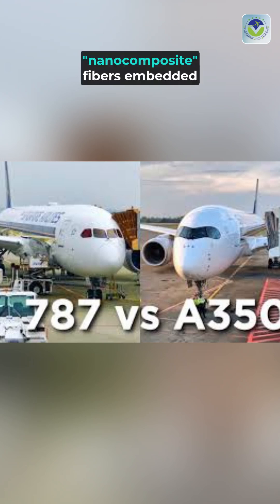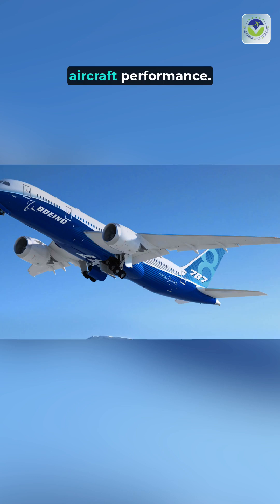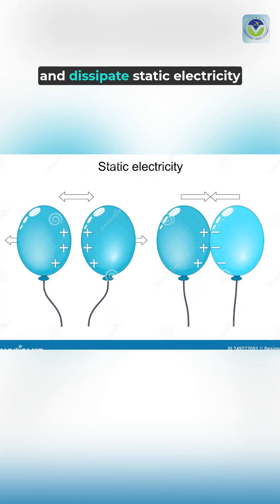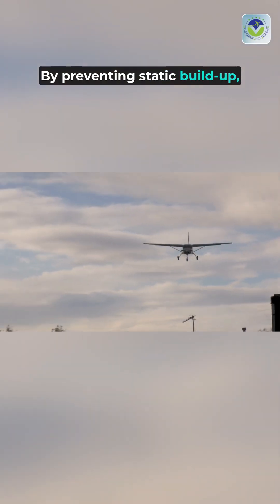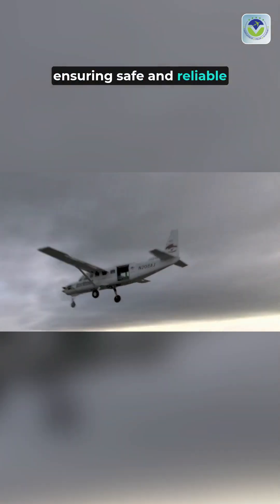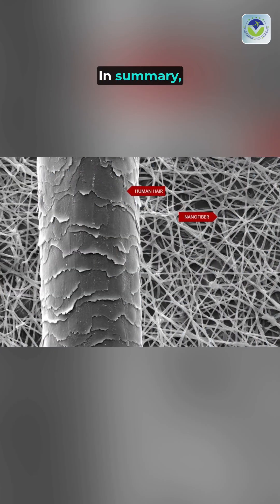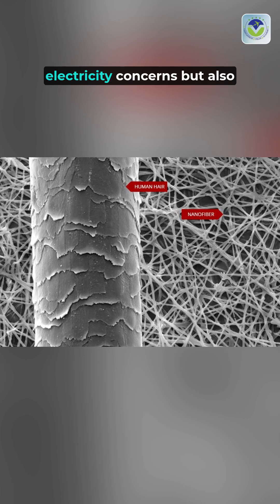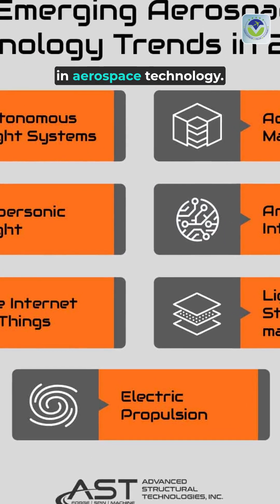Nanocomposite fibers embedded in the composite skin of the Boeing 787 & Airbus A350 ?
Call Free Consultation -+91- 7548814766 , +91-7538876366